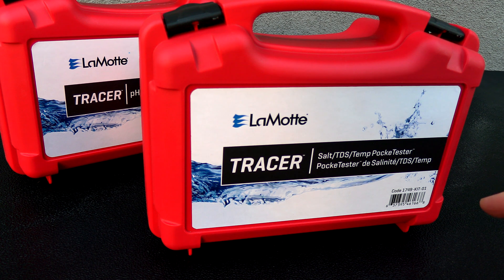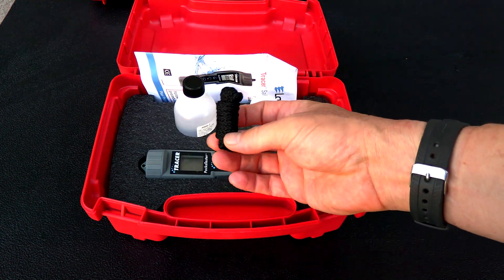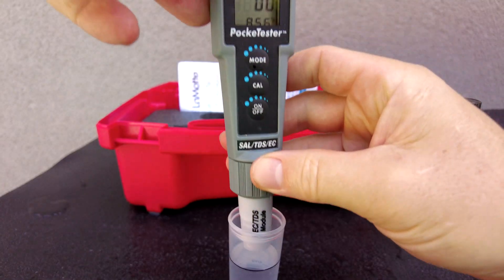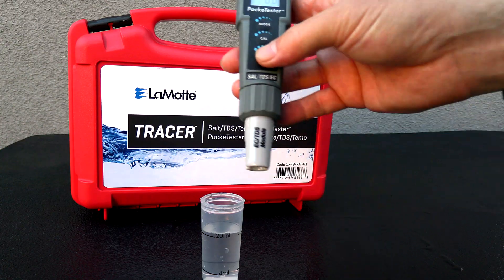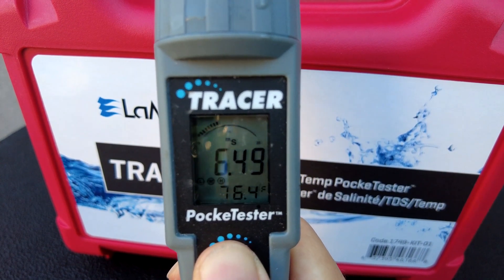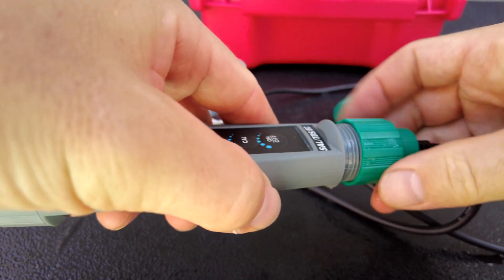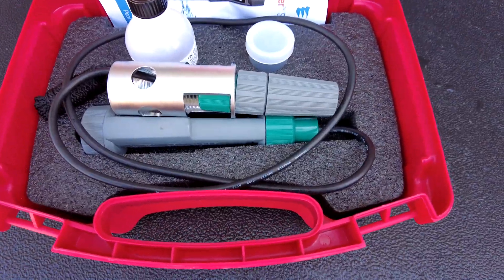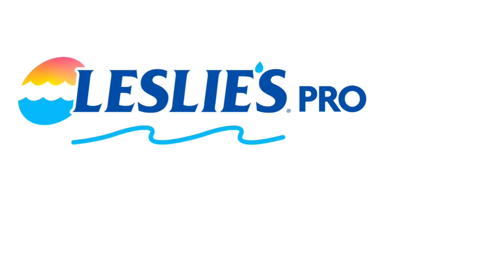Best Way to Get Your Pool's Salt Level Salt/TDS/Conductivity/Temp TRACER PockeTester™ 1749-KIT-01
Testing a pool or spa's salinity (salt) level is a must if you service saltwater pools. If you are a homeowner there is nothing better than owning a good digital salinity meter to get an accurate salt reading. Yes, some systems do display the pool’s salt level but they can be inaccurate.
Inaccurate system readings can be caused by a dirty salt cell. A salt cell is near the end of its lifespan. Water temperature. Communication error between the cell and the control unit or automated system. Or just inaccurate readings by the built-in salinity sensor.

That is why an independent digital tester is important. LaMotte is the leader in the industry of digital water testers. From their Spintouch to their ColorQ Pro photometers they have a solid track record in the industry. Their Tracer PockeTester series recently received a makeover with a new red hard case. Same great testers with a fresh new look.

The 1749-KIT-01 includes the Salt, TDS, and Temp. TRACER PockeTester™ and 120 mL calibration standard all in a rugged carrying case. The Salt, TDS, and Temperature TRACER PockeTester memory feature saves 25 results.

Test Factors
Conductivity
Range: 0 to 199.9 µS, 200;
Accuracy: ±1%
Salinity
Range: 0 to 9,999 ppm (mg/L)
Accuracy: 0.1 ppm (mg/L) ±2%
TDS
Temperature
Range:32° to 149°F (0 to 65°C)
Accuracy: 0.1°F/°C ±1.8°F/°C

Testing for Total Dissolved Solids (TDS) is something that the pool and spa professional rarely does. But TDS is vital in balancing a swimming pool. High TDS can cause many issues including using up the sanitizer in the pool more rapidly. It is also a factor in the LSI Index so knowing the TDS of the pool is important.

TDS is the measure of the sum of all the substances dissolved in your pool water. Common dissolved solids are magnesium, potassium, sulfates, carbonates, irons, other metals, minerals, carbonates/bicarbonates, anionic and cationic substances, and salts.
Everything you add to the water increases its TDS, including chlorine, chemicals used to adjust pH such as pH increaser or reducer, any other pool product like algaecide, clarifiers, etc. Even swimming in your pool adds to your TDS level, sweat, hairspray, deodorant, perfume and anything coming off of your body increases the TDS level.
Ideally, your TDS level should be under 2000 ppm which is the number you get after subtracting the TDS of your tap water. When it gets higher than this it can again decrease the effectiveness of chlorine and also cause skin and eye irritation to bathers.  It can also lead to metal corrosion of your pool equipment. Cloudy water and scaly deposits occur more easily in pools with very high TDS. You may notice a brown stain on everything in the pool including the automatic cleaner.